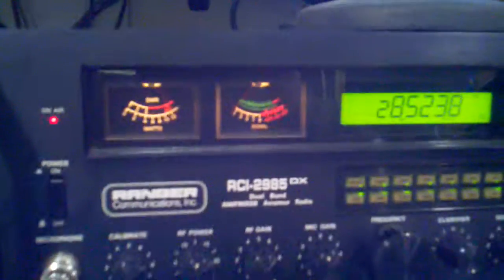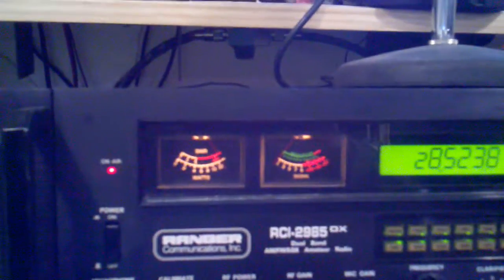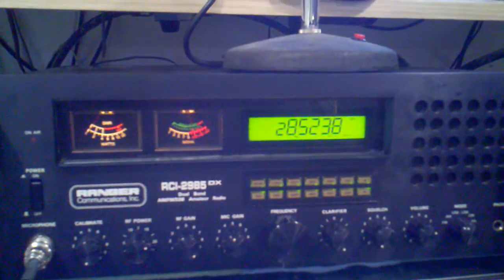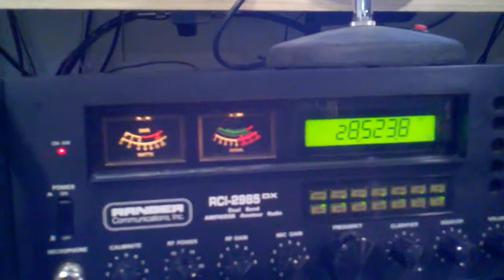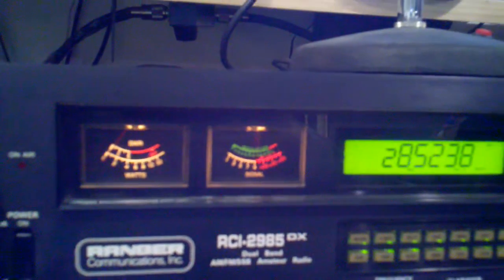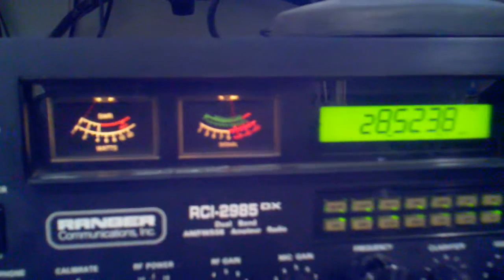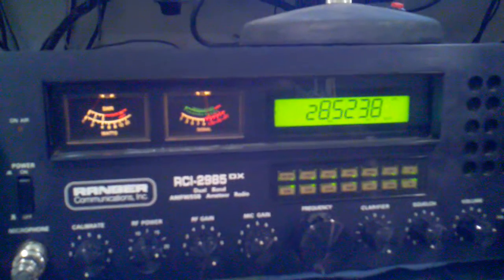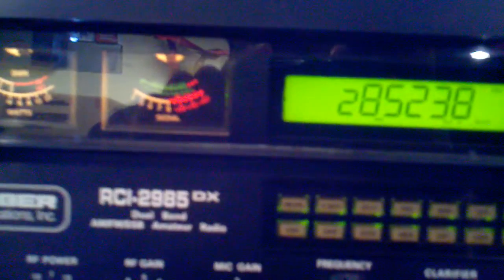RCI 2985 DX 10 METER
RCI 2985 DX